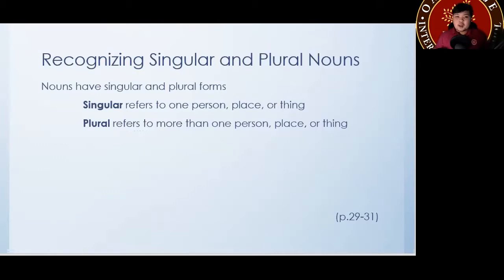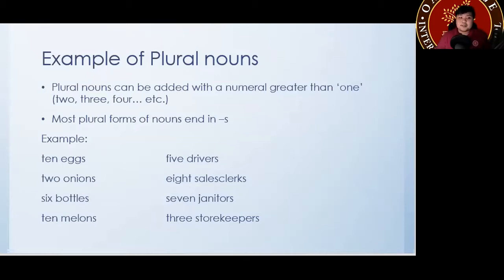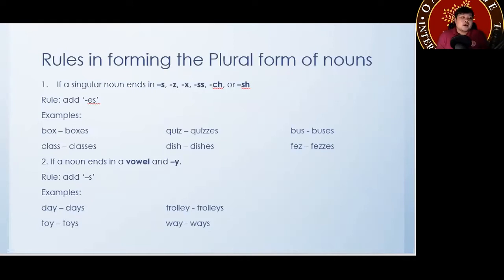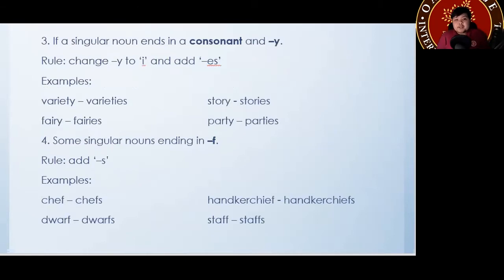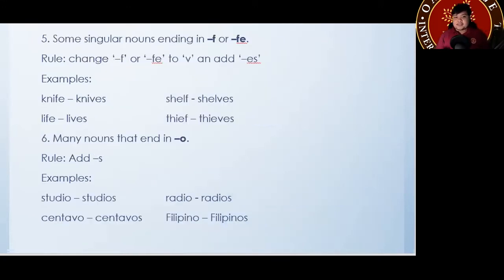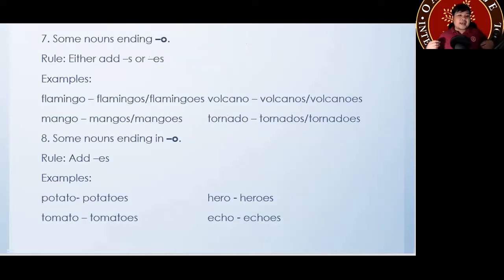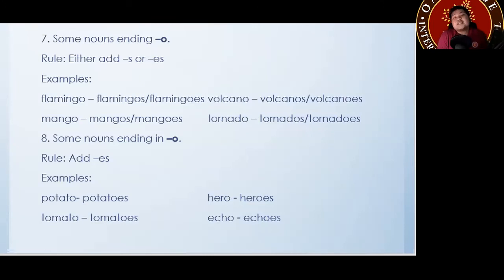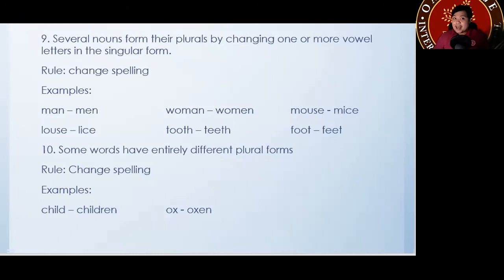Week 3 ELA 4 Recognizing Singular and Plural Nouns